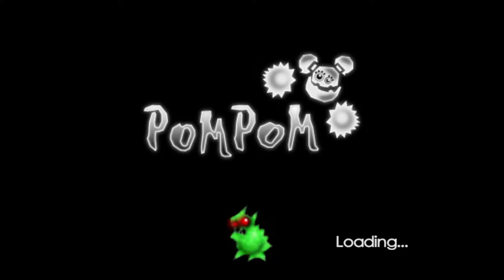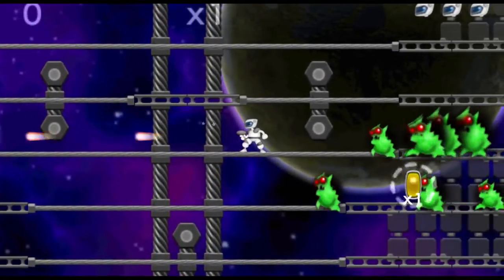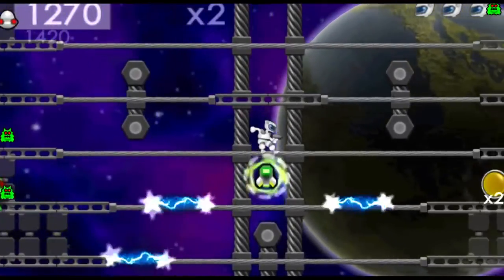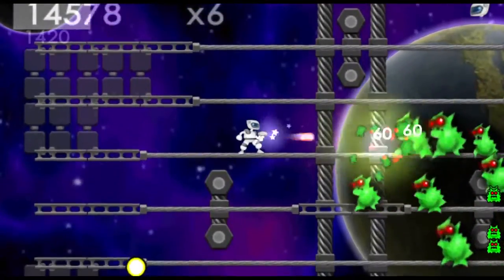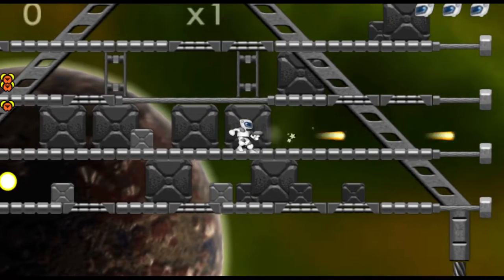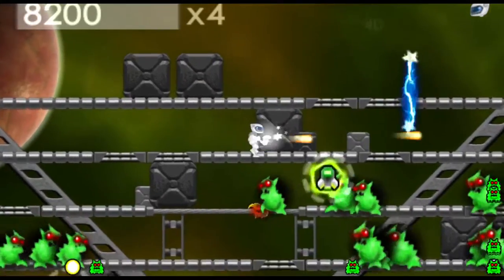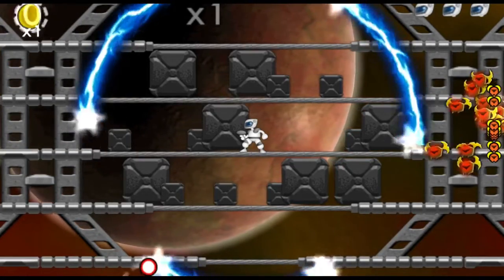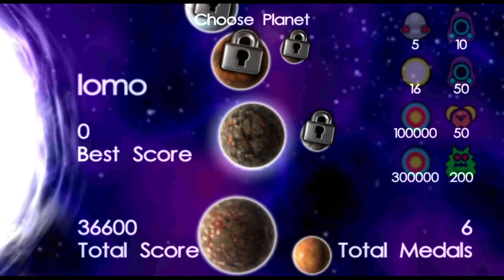Alien Zombie Death (PSP) - Let's Play 1001 Games - Episode 823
Alien Zombie Megadeath is a shooter video game developed by PomPom Games for Microsoft Windows and PlayStation 3. The player navigates platforms while shooting at attacking enemies and collecting gems.

Each stage has a certain number of horizontal platforms where the player's character can run and jump around. The general concept of the game is navigating those platforms while dodging the enemies. The main weapon is the blaster, used to kill enemies. Once they are defeated, each of them will drop small gems. Picking them up, along with larger gems that appear on the screen, increases a point multiplier which increases the high score.[1]

Progression in the game is connected to earning medals that are awarded for specific, progressively more difficult challenges within each stage. There are two types of stages: Alpha and Adventure. In Alpha stages, there is no set amount of time or enemies to spawn, putting the emphasis on survival. That isn't the case during Adventure stages, where enemies need to be baited for collecting their crystals upon death.[2]